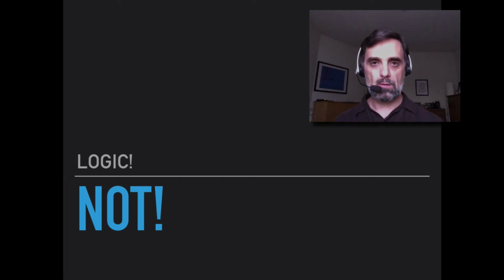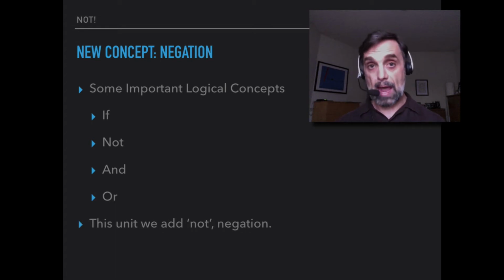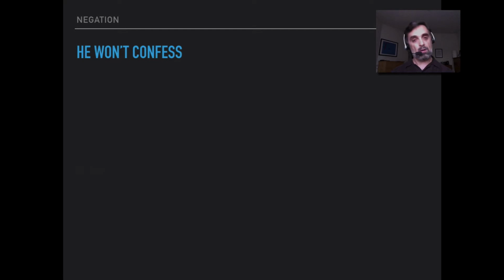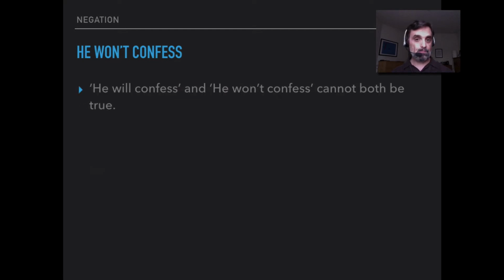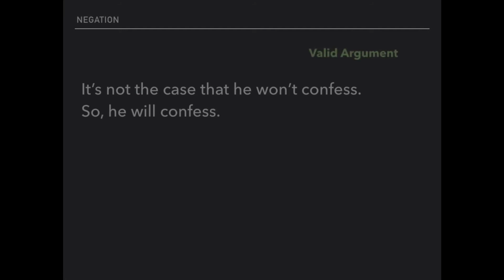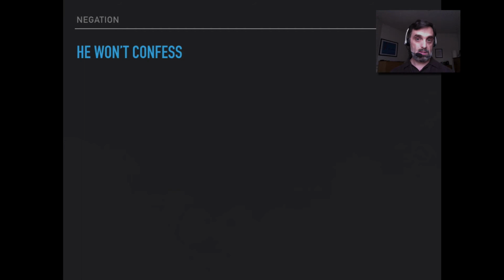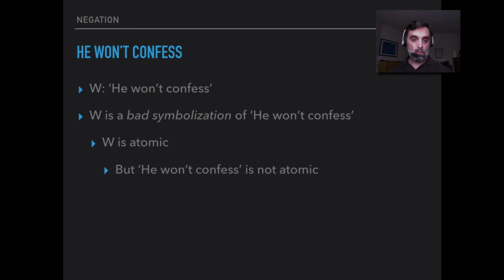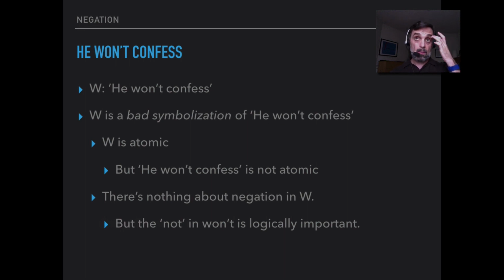We Want Negation